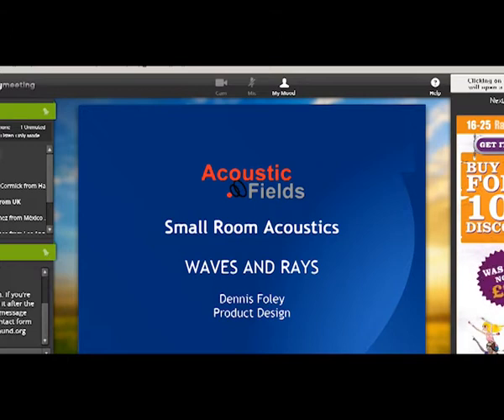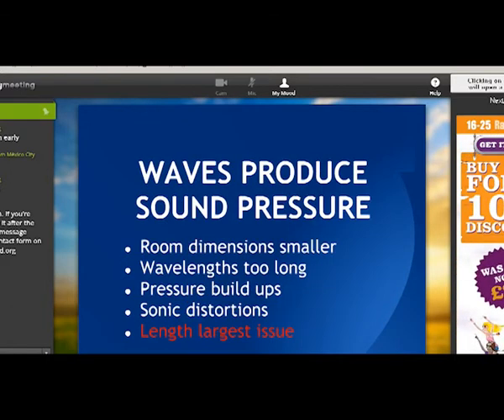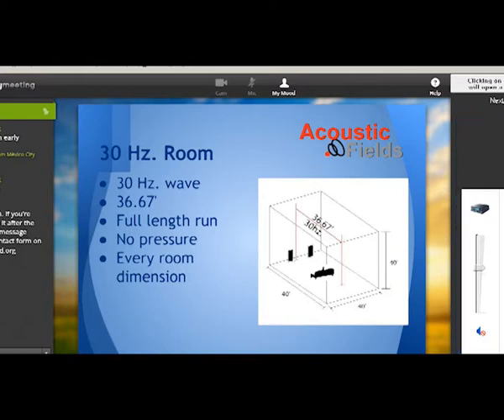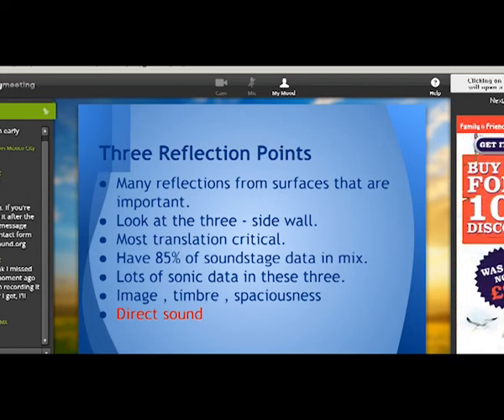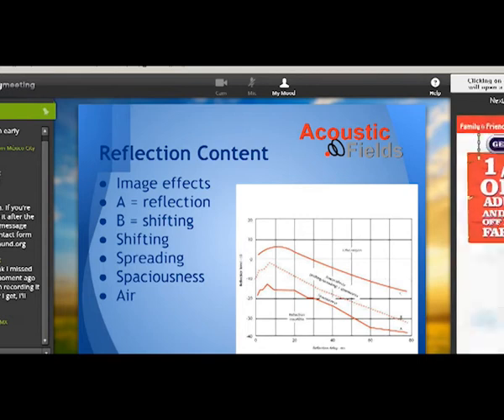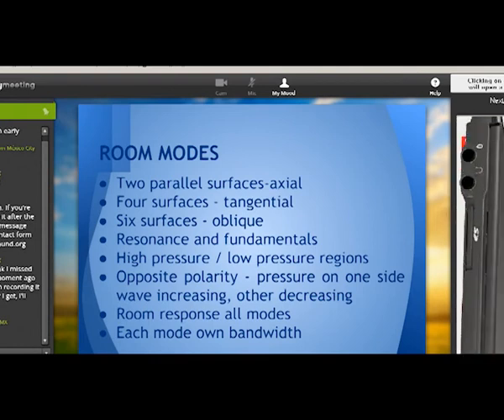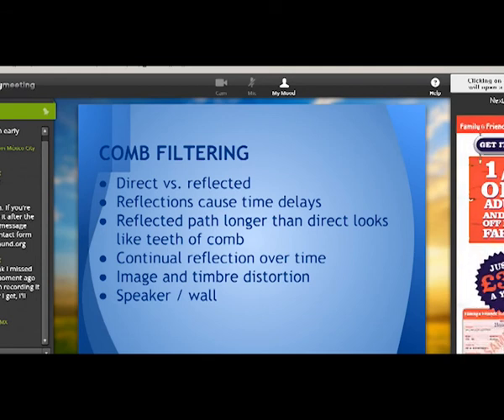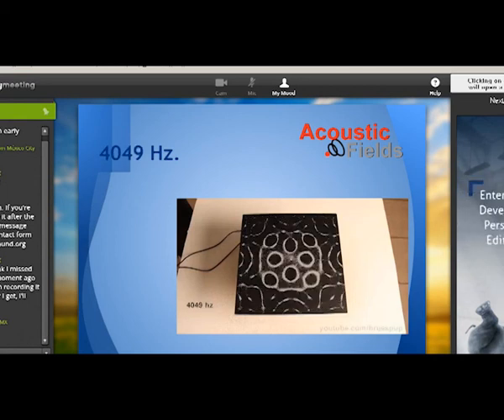Designing Sound Discussion Group - Acoustics Primer Webinar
Hosted by DesigningSound.org, this is a recording of the Acoustics Primer webinar presented by Dennis Foley of Acoustic Fields The webinar covers basic room acoustics (waves and rays), and is designed to help prepare people for the next webinar presentation...room treatment.